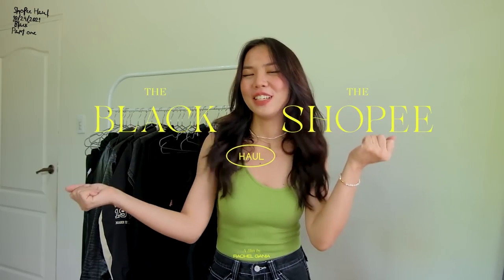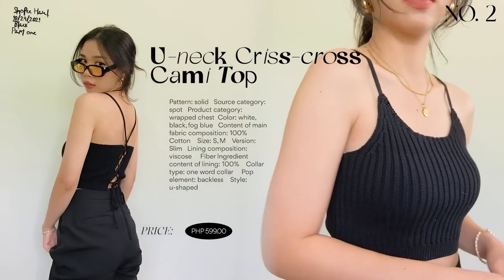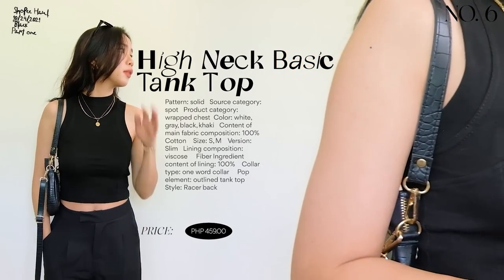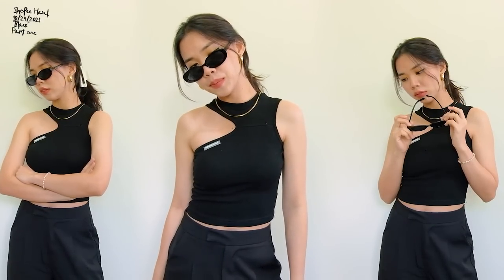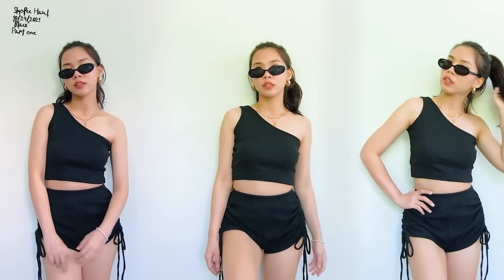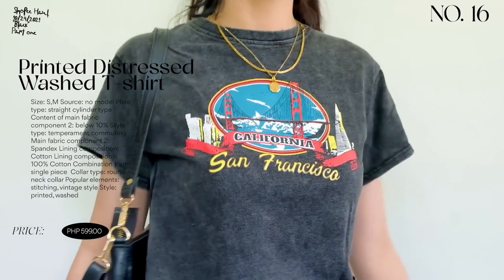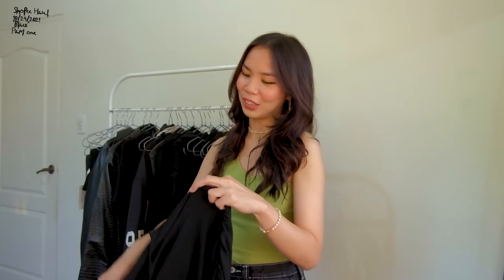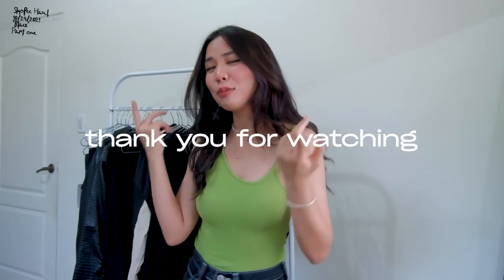BLACK SHOPEE TRY-ON HAUL (Part 1) | tops, dresses and sets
Bringing back my very first color themed shopee haul!
"BLACK" i wanted to remake the first video where this trend all started. And boy oh boy! It is definitely something to look forward to! Black Shopee Haul! Enjoy!

What kind of bra am i wearing?

ITEMS MENTIONED
NO. 1 Elegant Knitted
NO. 2 U-neck Criss-cross
NO. 3 Sexy Halter
NO. 4 Slim short
NO. 5 Narrow shoulder
NO. 6 High Neck Basic
NO. 7 Knitted Tight
NO. 8 Slim Buttoned
NO. 9 Sleeveless button
NO. 10 Sexy Hollow
NO. 11 Waffle Wave
NO. 12 Loose V-Neck
NO. 13 One-shoulder Top
NO. 14 Printed Hollow-Out
NO. 15 Polo Buttoned
NO. 16 Printed Distressed
NO. 17 Retro Embroidered
NO. 18 Knitted Simple
NO. 19 Halter Neck-Tie
NO. 20 Lapel Sleeveless
NO. 21 Longsleeve Polo

size reference ♡

  Height: 5'3"  /  160cm
  Weight: 45kgs  /  99 lbs
  Bust: 33inches  /  83 cm
  Waist: 25inches  /  63 cm
  Hips: 36inches  /  91 cm
  Small